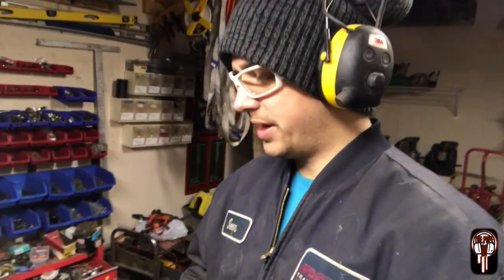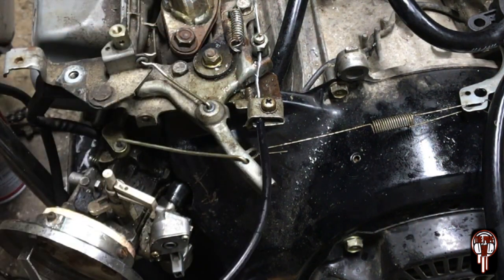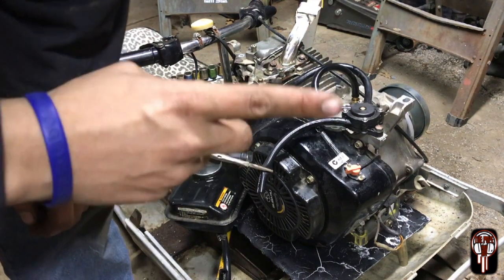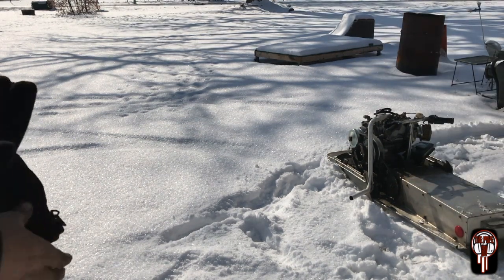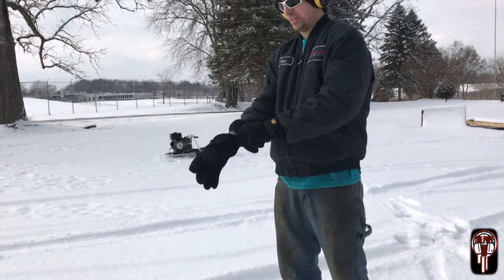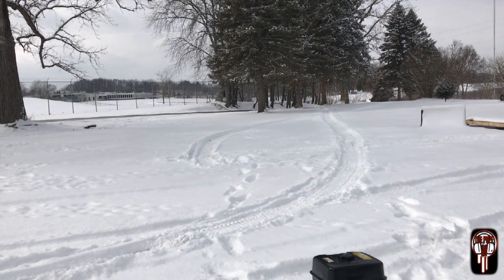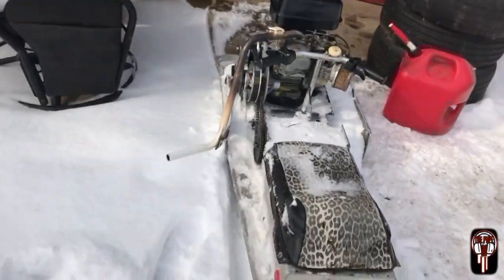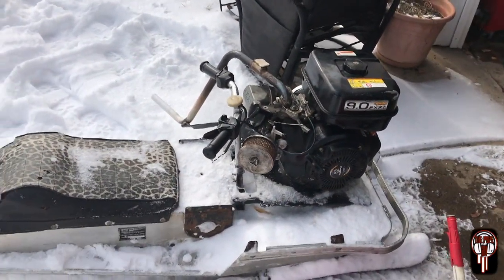kitty kat build part 6: throttle and first test run!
This video is about kitty kat build part 6